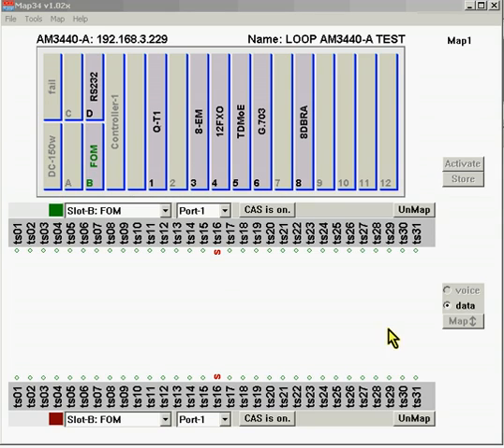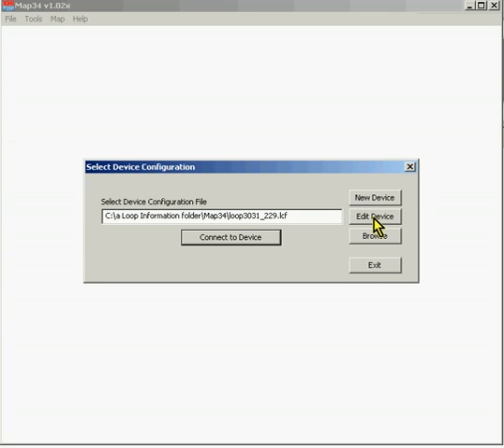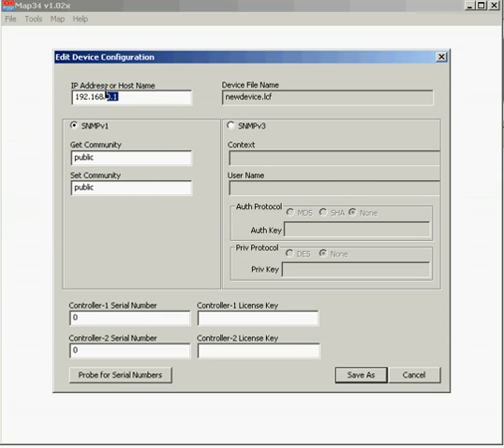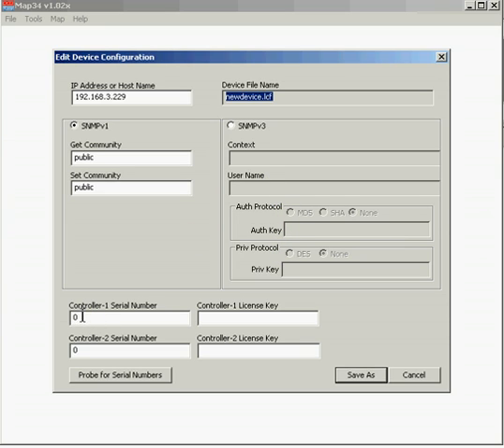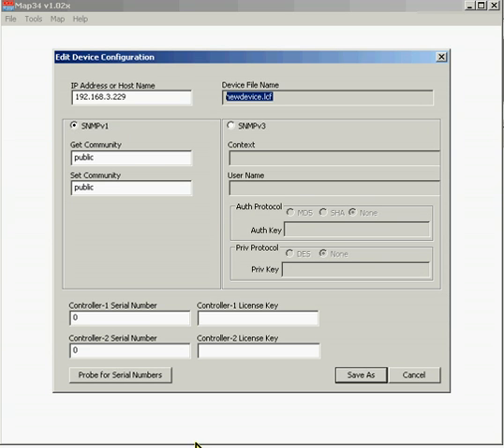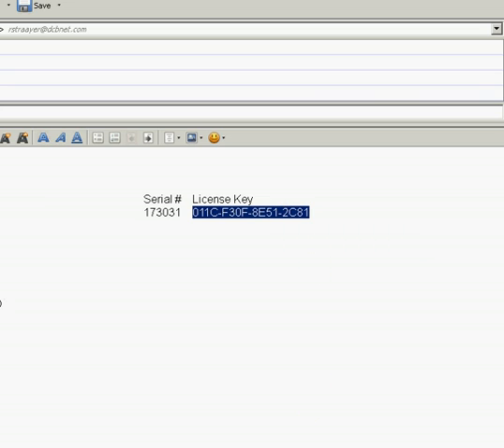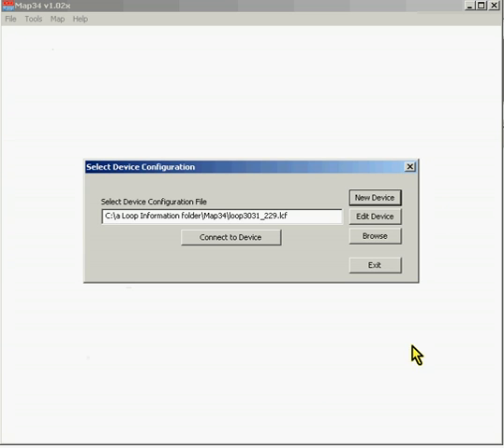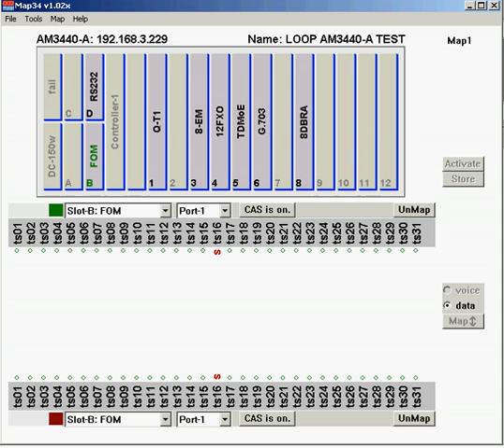License keys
Installing map software license key files.   Map34 and Map41  software requires a license key file that corresponds to each serial number.